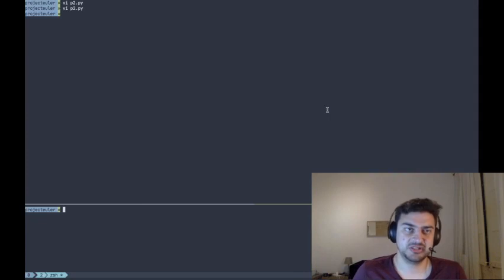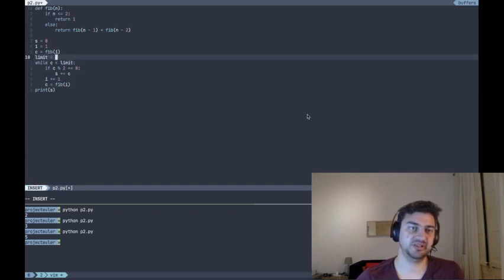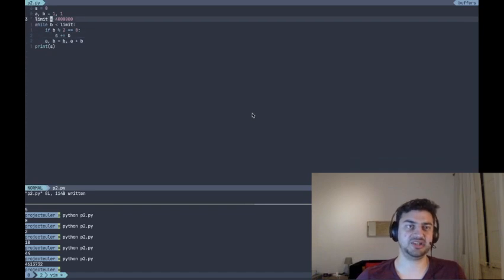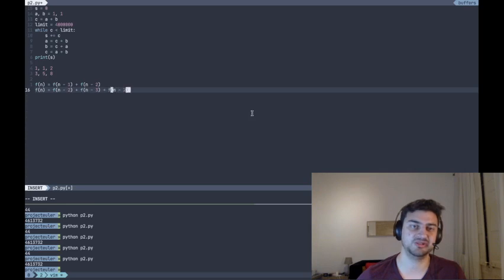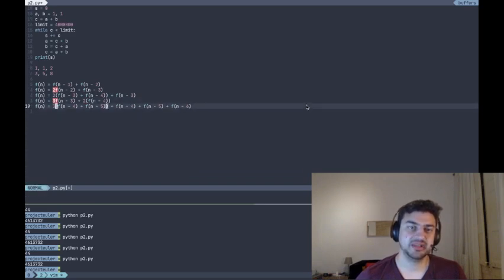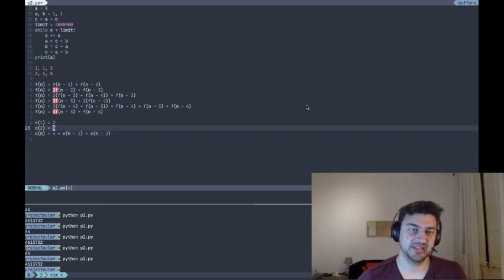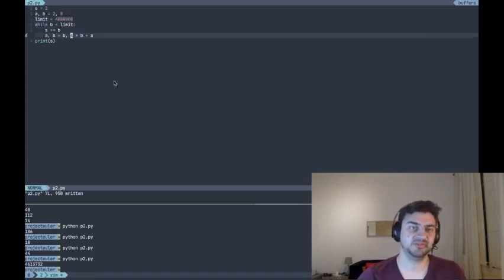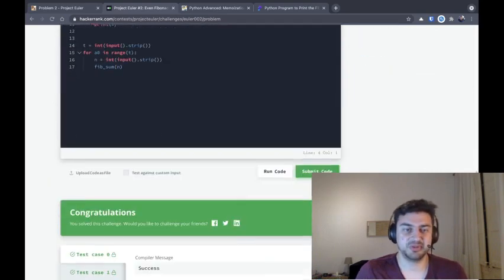Project Euler Problem 2 Python Solution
My second video, doing project euler problem 2 in python